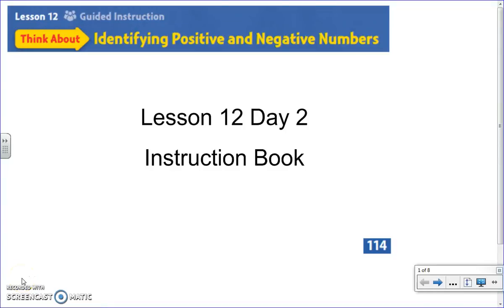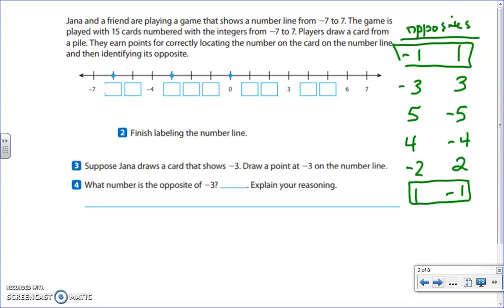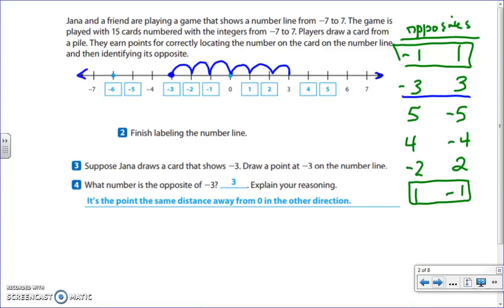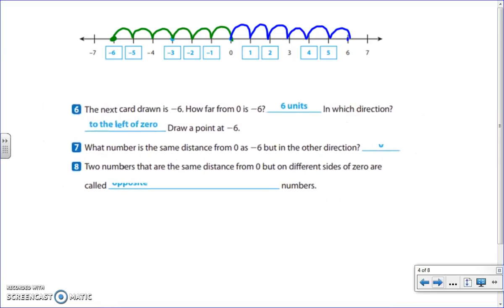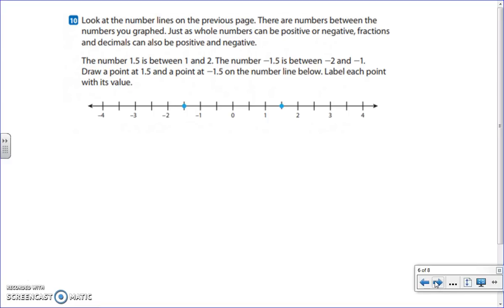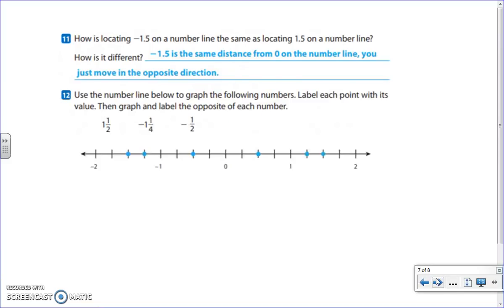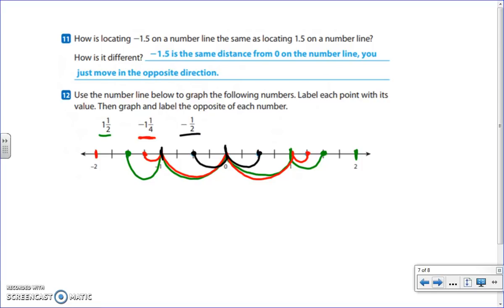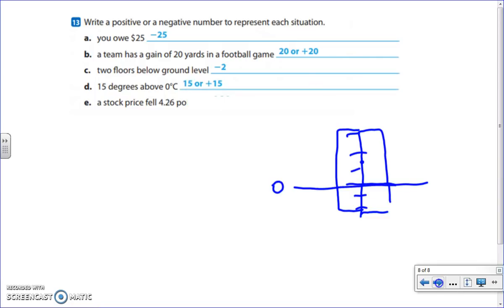Lesson 12 Day 2 Notes 6th Grade Ready Math